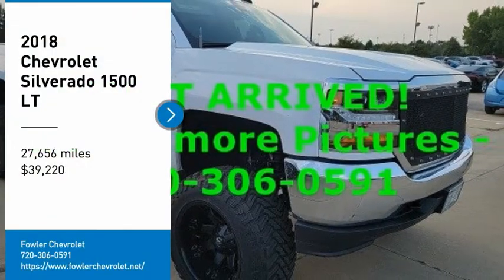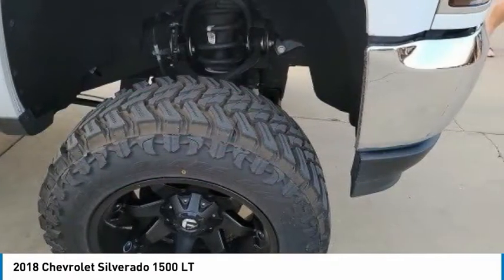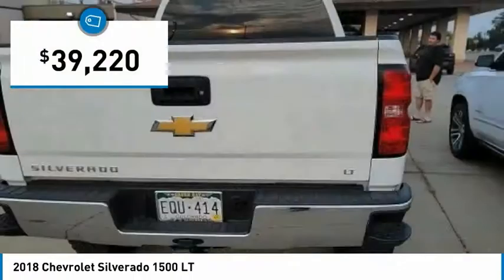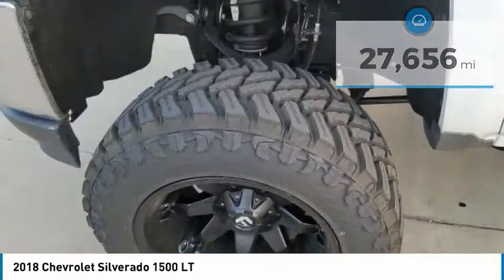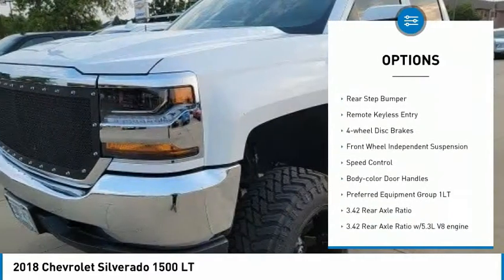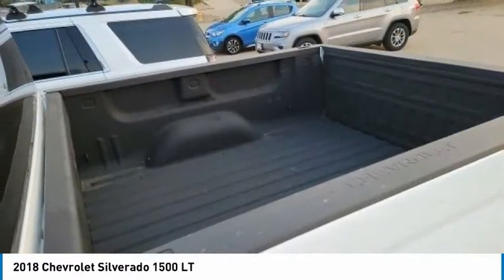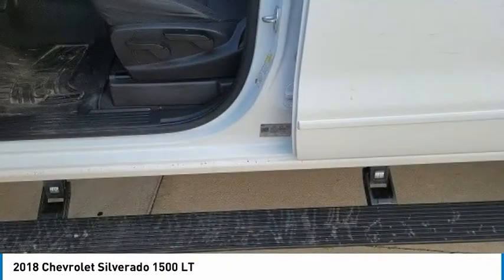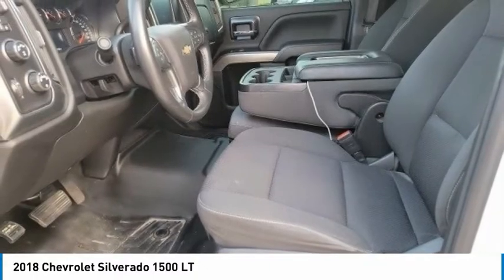2018 Chevrolet Silverado 1500 B210290B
2018 Chevrolet Silverado 1500 LT

Fowler Chevrolet
6105 W 120th Ave

Recent Arrival!brbrPriced below KBB Fair Purchase Price!brClean CARFAX.brbrbr2018 Chevrolet Silverado 1500 LT EcoTec3 5.3L V8 4WD 6-Speed Automatic Electronic with Overdrive